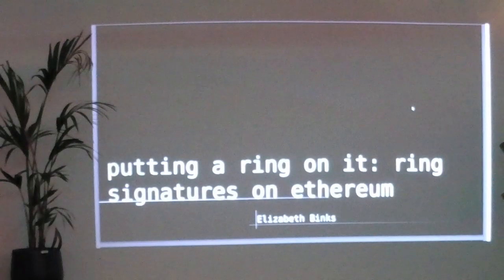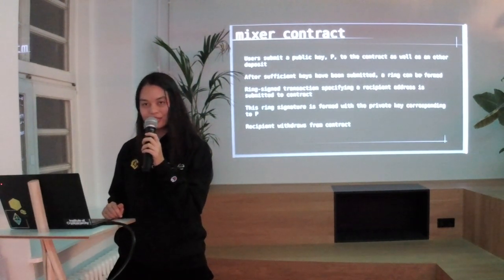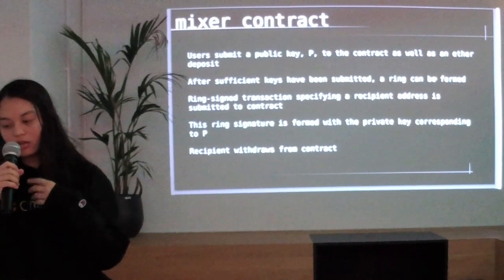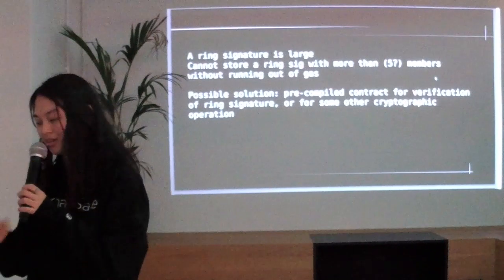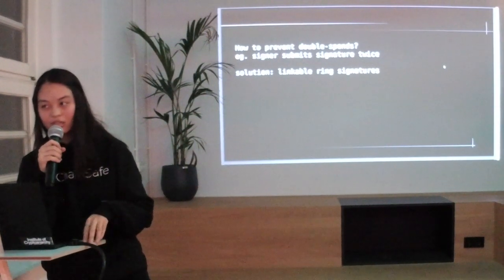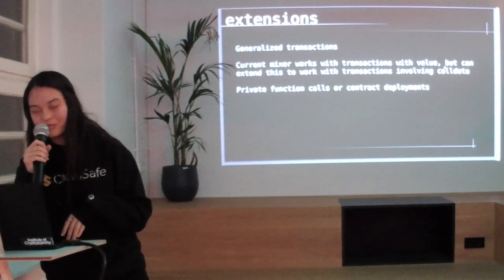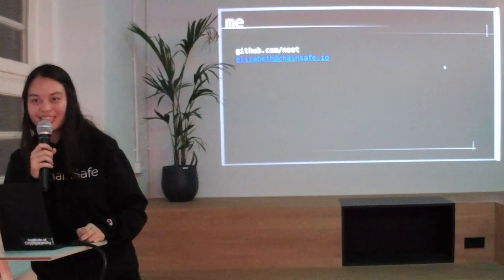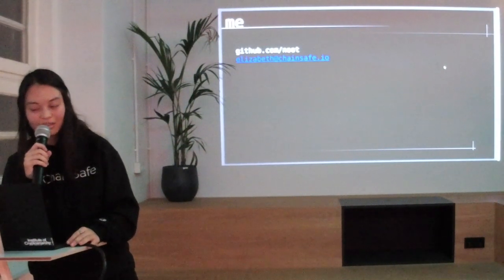Chainsafe: Investigating privacy on Ethereum using ring signature based mixing - Elizabeth Banks